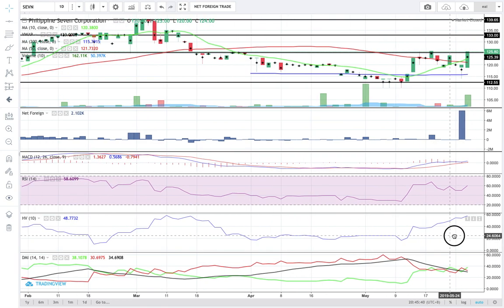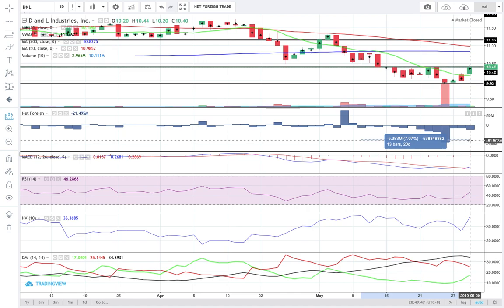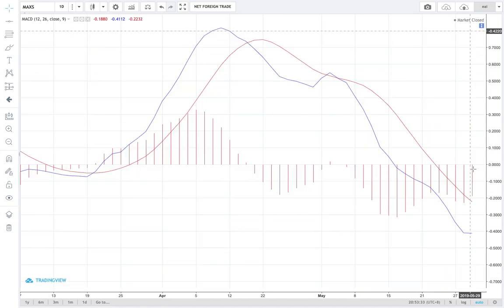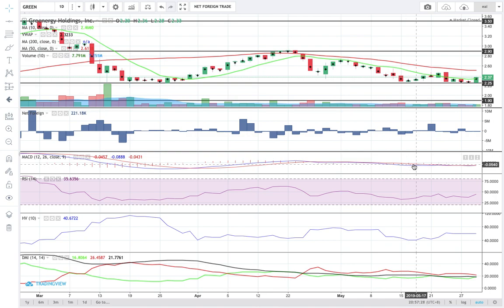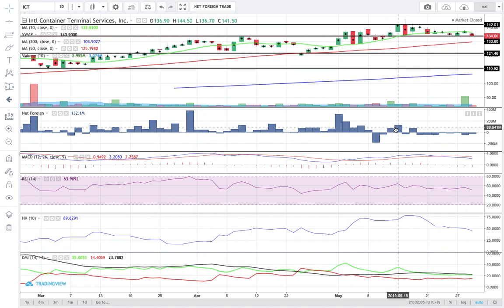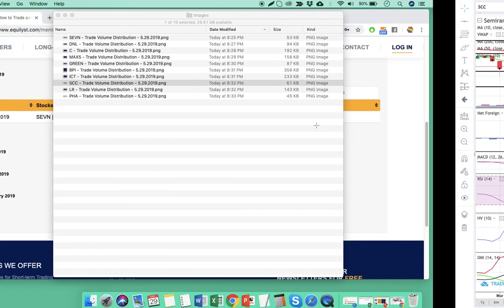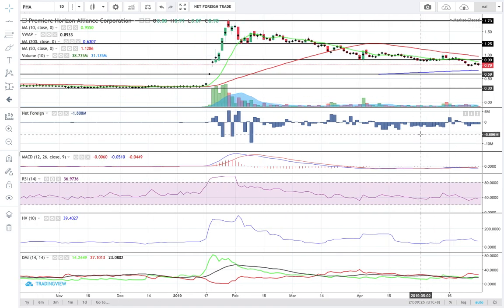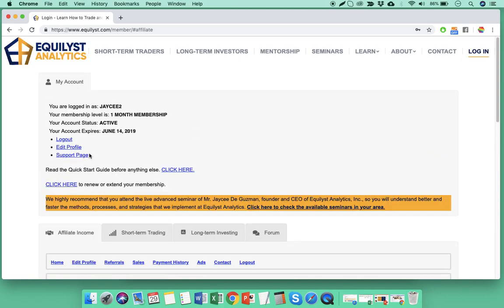Top 5 Gainers and Top 5 Losers Analysis - May 29, 2019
SEVN | DNL | C | MAXS | GREEN | BPI | ICT | SCC | LR | PHA